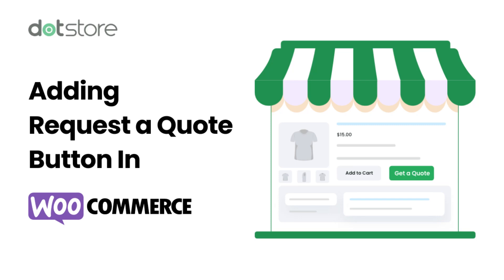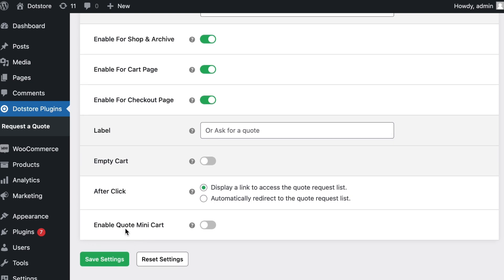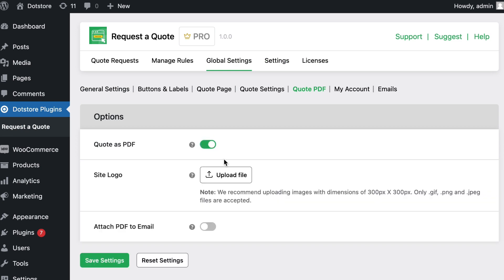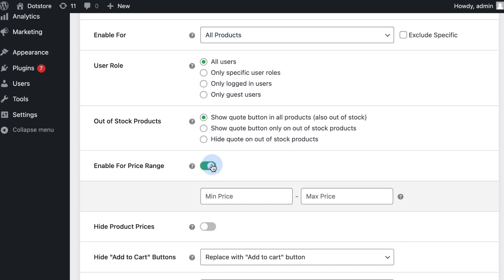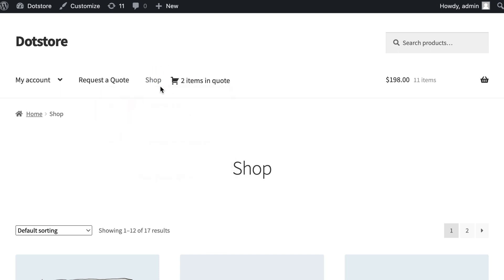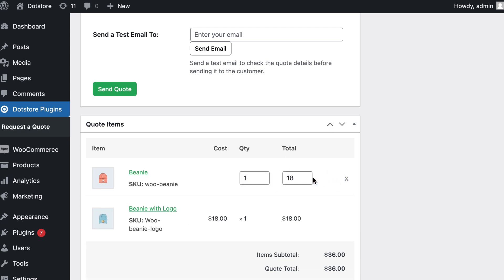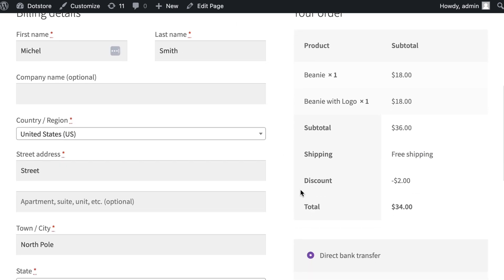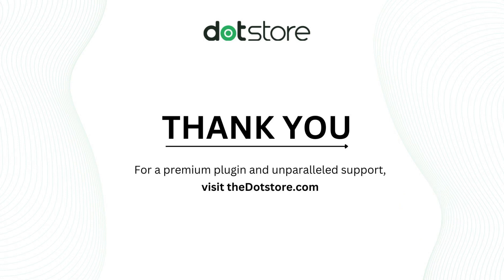Quick Guide: How to Add Request a Quote Button in WooCommerce Store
Welcome to our step-by-step guide on setting up the Request a Quote Button in the WooCommerce Store using the "Request a Quote" plugin!

This Request a Quote plugin helps your customers add products to a quote basket and ask for price estimations for the products they are interested in.

Allow registered users as well as guests to enquire about producing pricing. Manage all the quotes and reply to every user individually to ensure they convert into a buyer.

🔧 Key Features Covered:

1. Offer a Request Quote for Your Customers
2. Choose an Option to Show the ‘add to quote’ Button
3. Show the List of Selected Products & Request Form on Any Page
4. Allow Admin to Manage Quote Requests Easily

WooCommerce Store Owners: You can choose to activate the “Add to quote button” on all your product pages or on specific products or categories only. You can also exclude specific products/categories and show/hide the quote button based on user roles.

Show the list of products selected and their quantity in the quote list on the default ‘Quotes List’ page or any page on the store. From the same page, customers can proceed to place the request for a quote.

Allows admin to conveniently view and modify quote requests with the quantity or price edits, and efficiently send updated quotes to your customers. Customers receive quotes via email and can also view them on the My Account page.